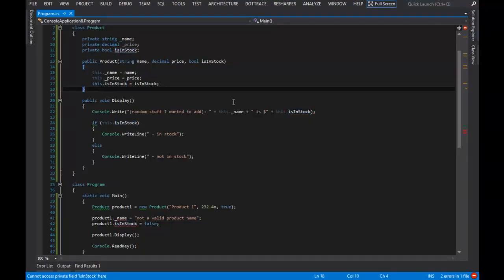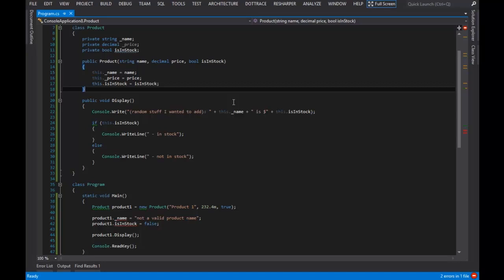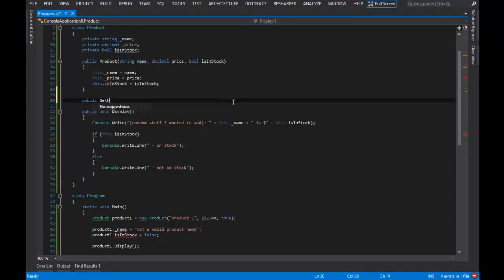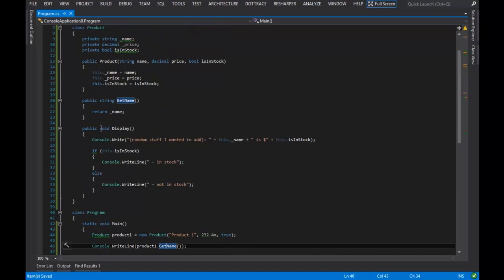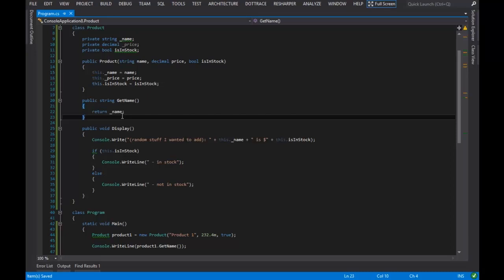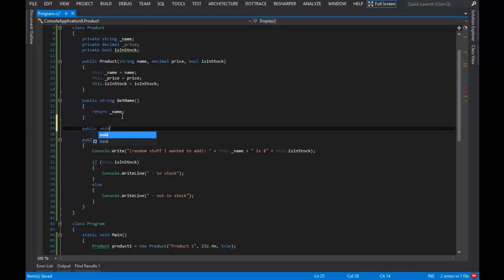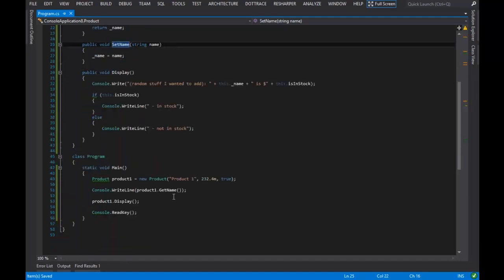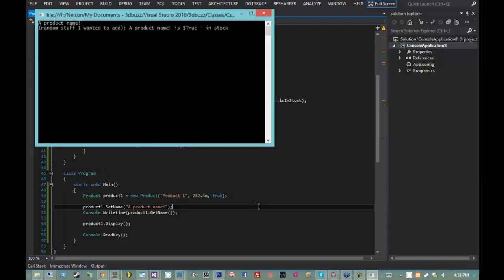🔴 Accessor Methods for Exposing Private Data • C# Programming • C# Tutorial • Learn C#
This video clip:   Accessor Methods for Exposing Private Data

00:00 - Intro
00:08 - Accessor Methods for Exposing Private Data
02:52 - Outro